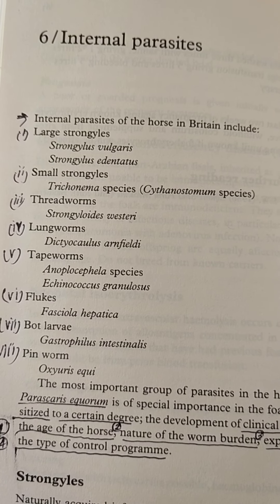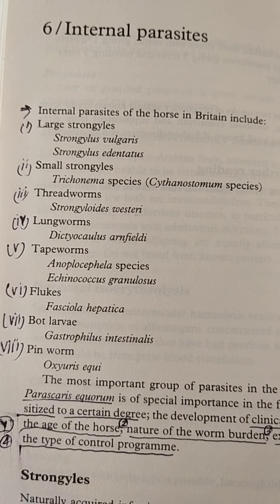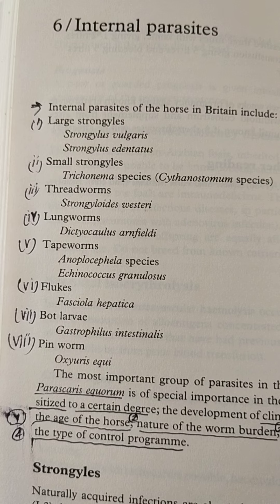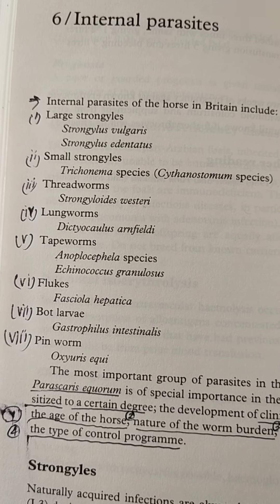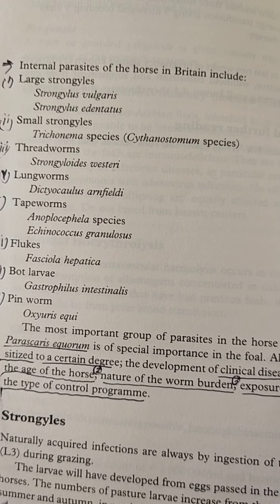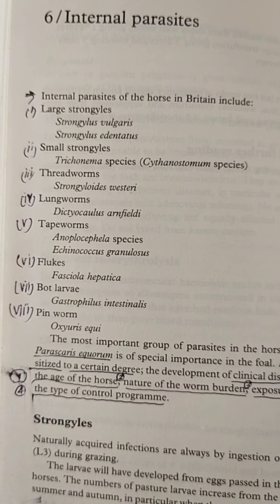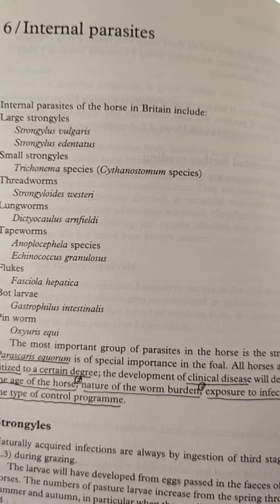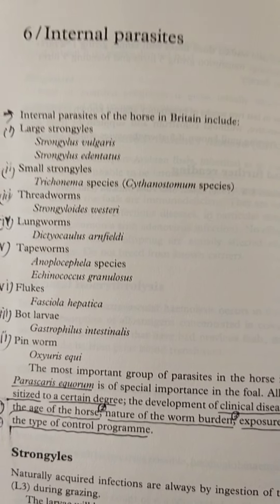Internal Parasites || Equines || گھوڑوں میں اندرونی کرموں کی اقسام